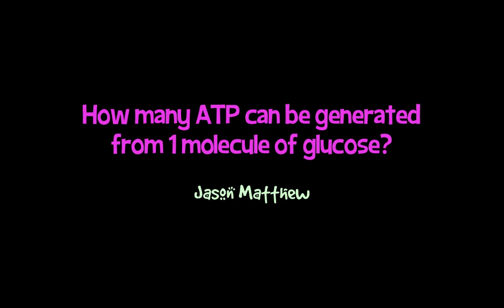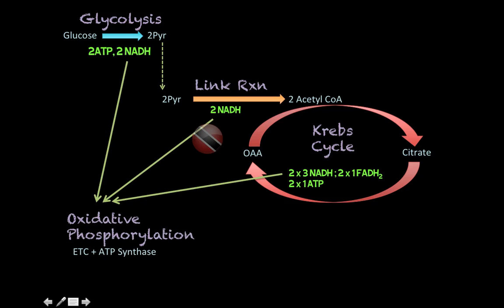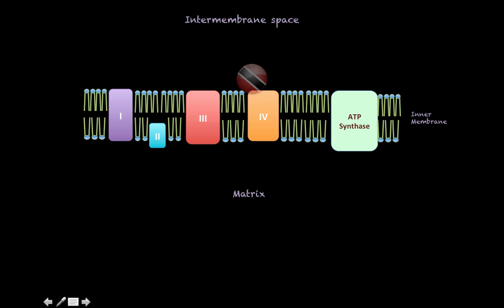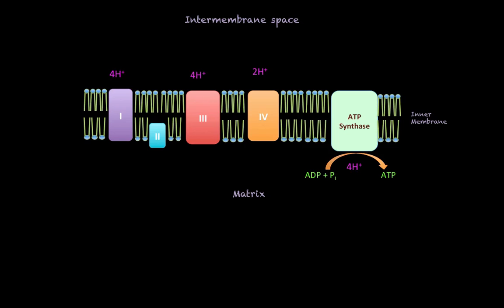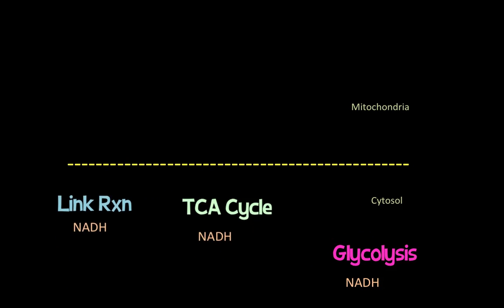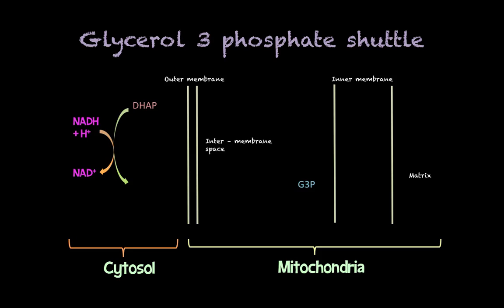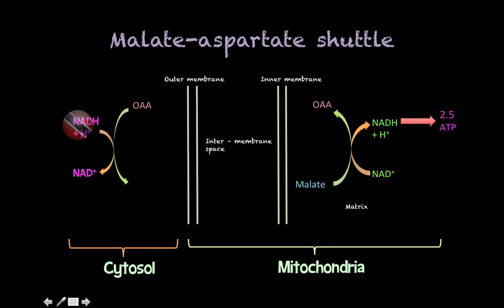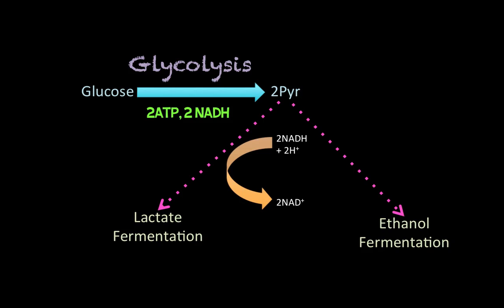How many ATP can one glucose molecule generate?